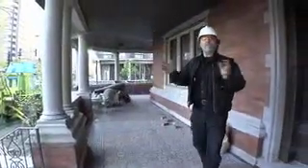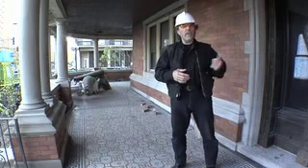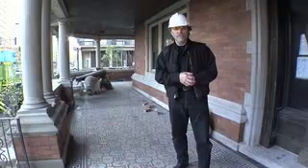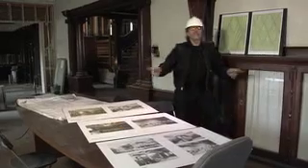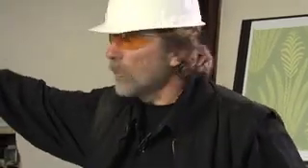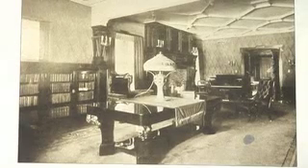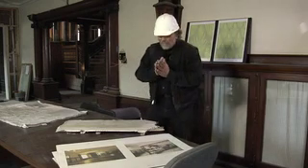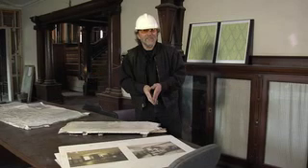Walters Story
Walter Bochenek is a contractor with special expertise in 'Green' construction. His company manages projects in Chicago and his native Poland. This video showcases Walter's approach to construction using a rehab of a classic Chicago mansion on Sheridan Road.